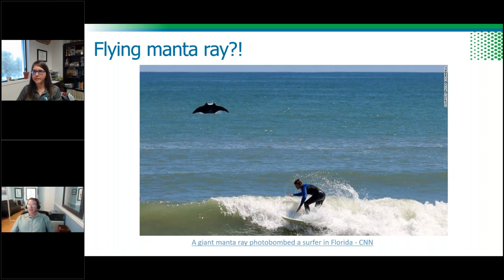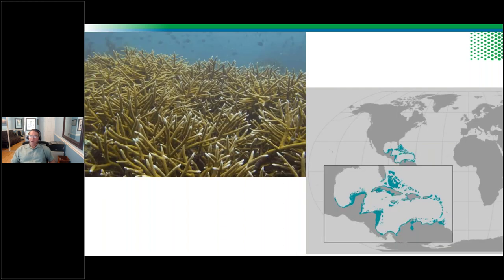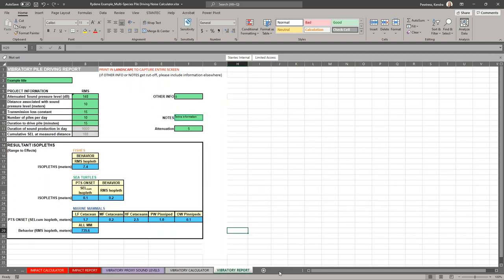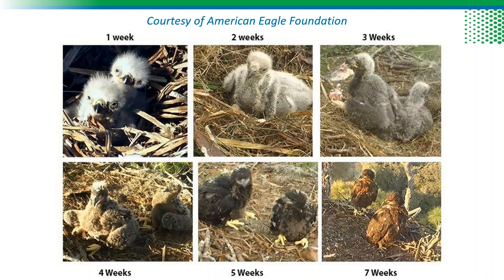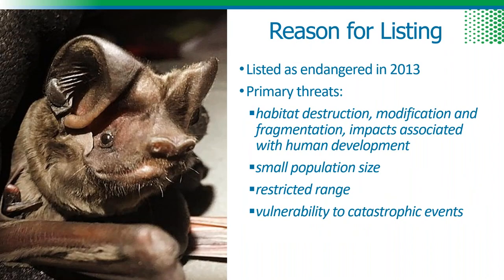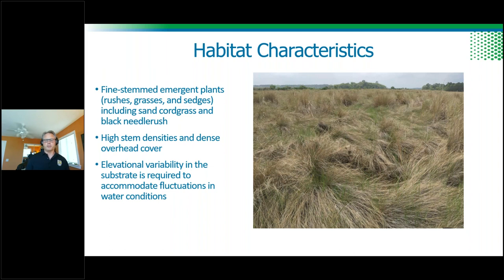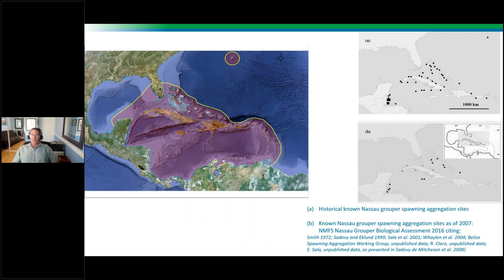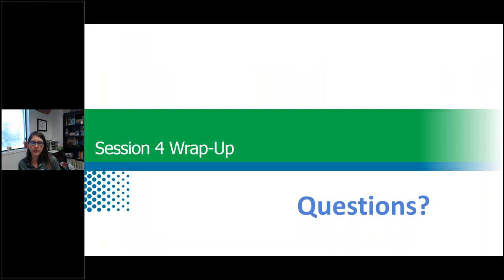ESA Laws & Listing Updates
Session 4 from the four-part webinar series on the Endangered Species Act (ESA) consultation process hosted by Florida Department of Transportation (FDOT), Office of Environmental Management (OEM). The series provides a basic overview of the ESA consultation process using transportation project examples. Guest speakers from US Fish and Wildlife Service (USFWS) and National Marine Fisheries Service (NMFS) focus on specific listed species, protection issues faced by law enforcement, updates on ESA listings and laws, and the role wildlife refuges play in species protection. The webinar series provides practitioners with a broader perspective of activities performed under both agencies.